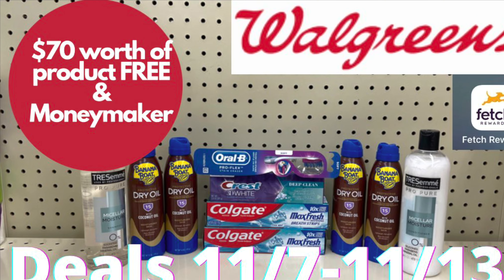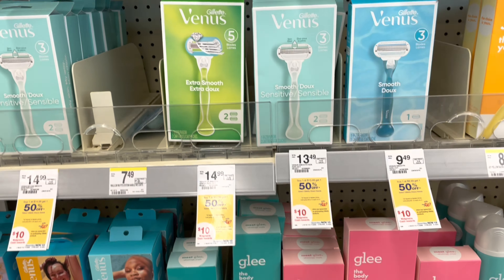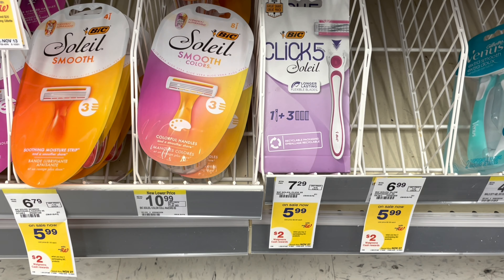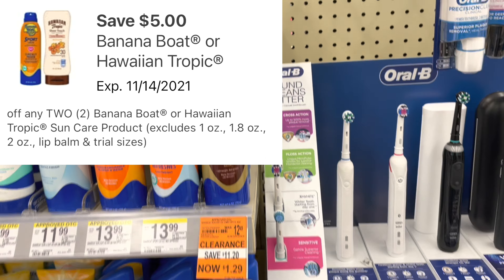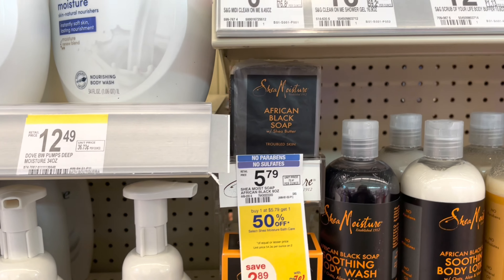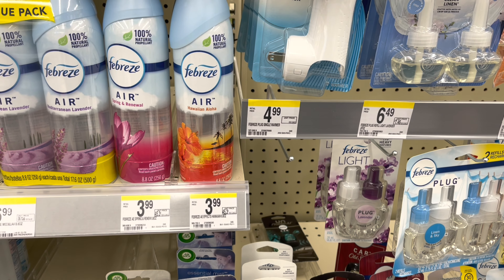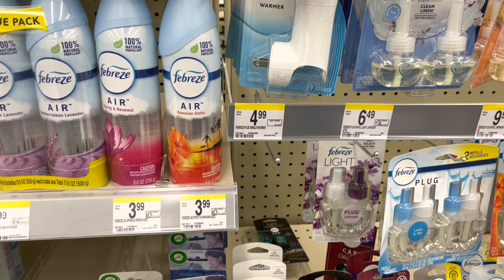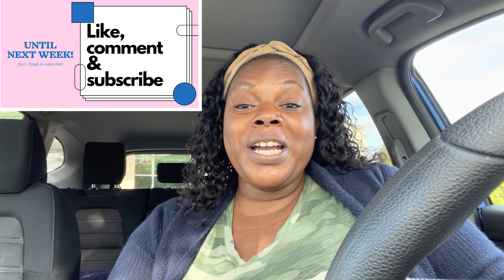Walgreens Haul 11.7.21|Deals 11/7-11/13| ALL FREE & Moneymaker| Ibotta Deals & Clearance Included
Check out my Walgreens deals and haul I did on 11.7.21! Definitely a few goodies this week! These Walgreens deals start today 11/7-11/13! I was able to get SUPER cheap products and moneymakers deals and some clearance items!